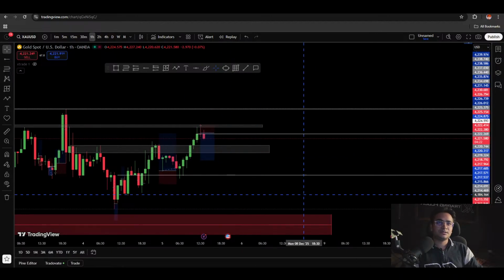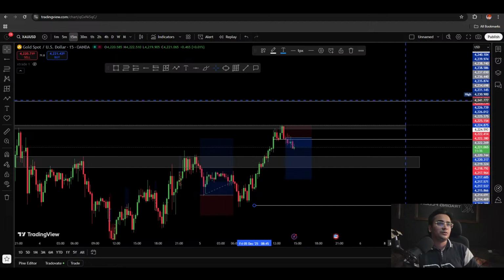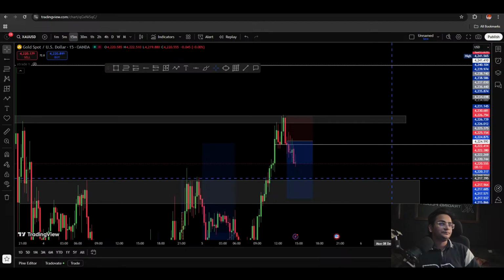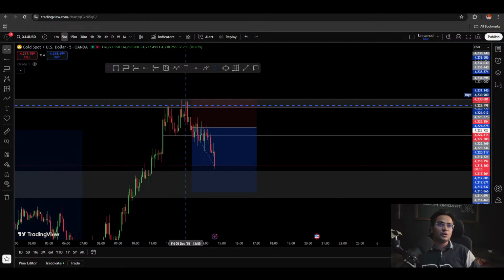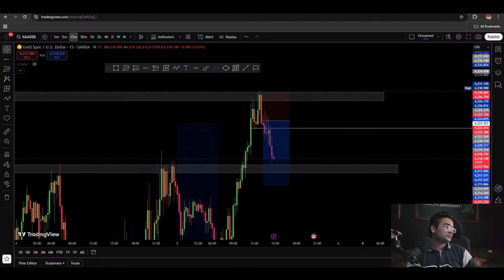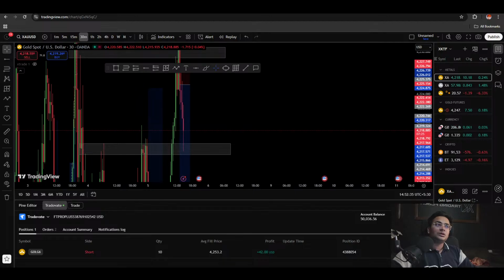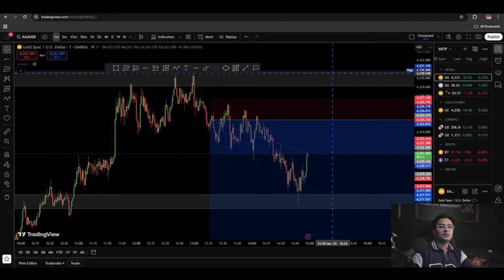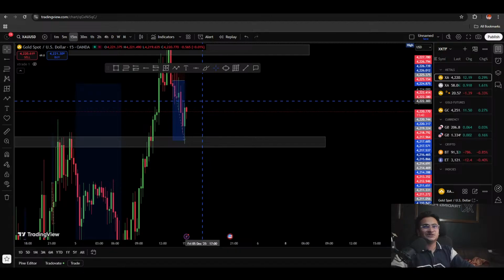🔴LIVE FOREX TRADING | London Session | XAUUSD | 05 dec , 2025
✨ Thanks for tuning in and joining us on this exciting journey into the world of **forex trading**! 📈💰